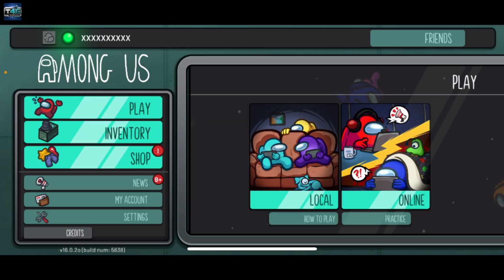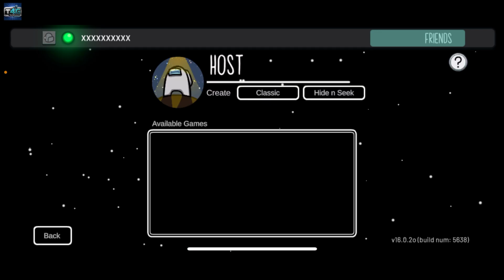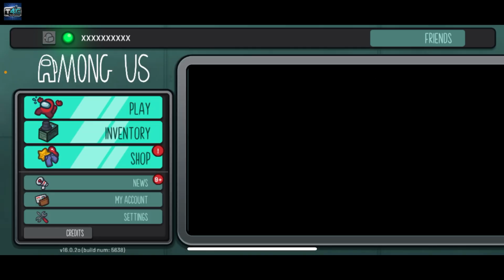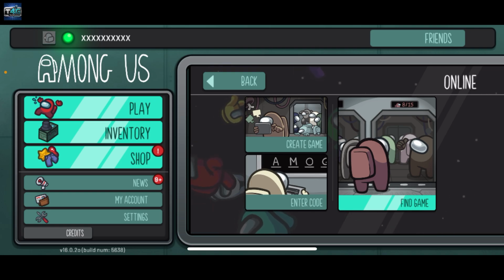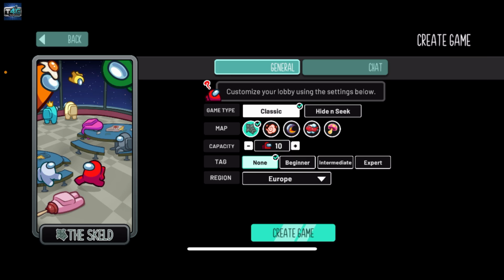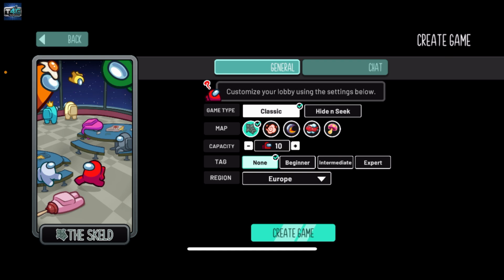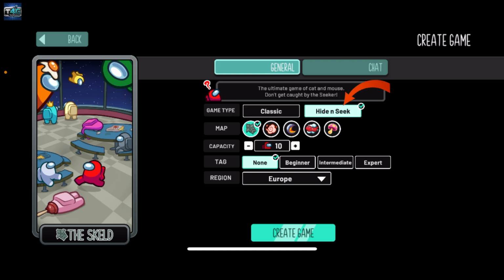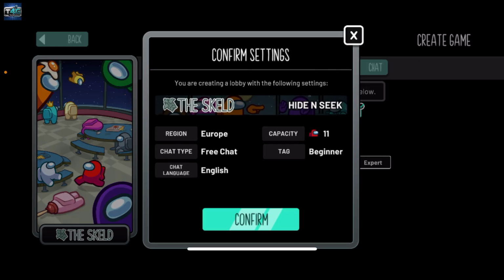How to Play Hide and Seek in Among Us (2025)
Want to know how to play the Hide and Seek mode in Among Us? This easy step-by-step tutorial will show you how to start a Hide and Seek match, explain the rules, and give you tips to survive or catch crewmates! Whether you're new or returning to Among Us, the Hide and Seek mode adds a fun twist you won't want to miss.